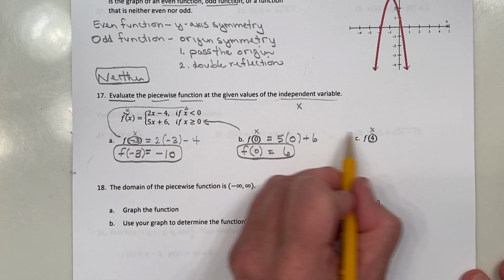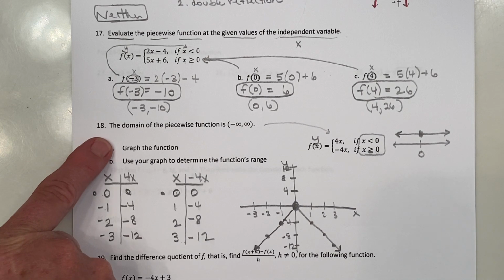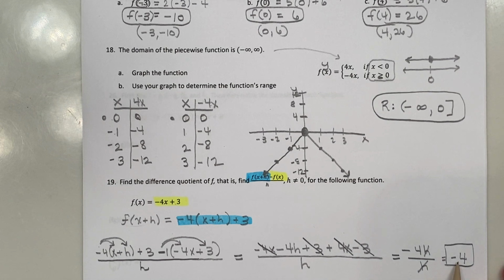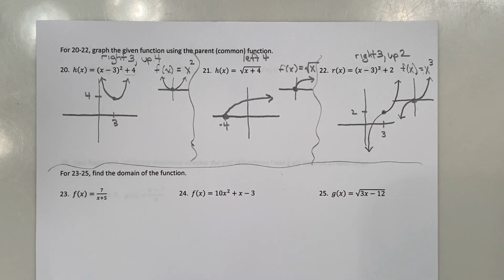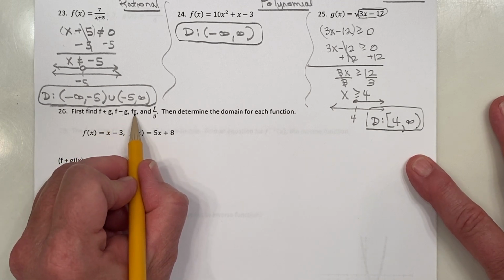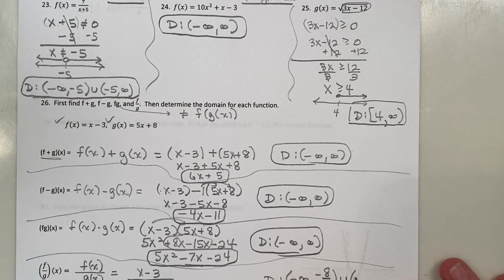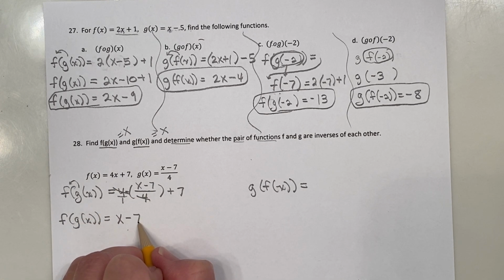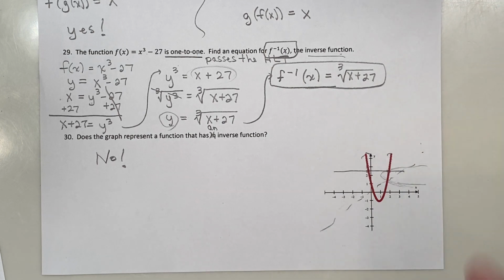Test 1 Review Part 2